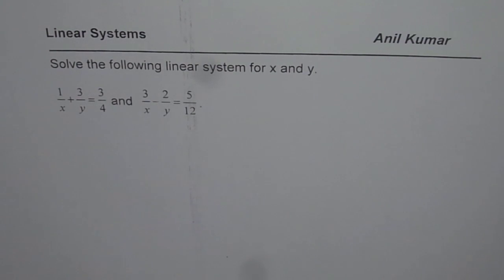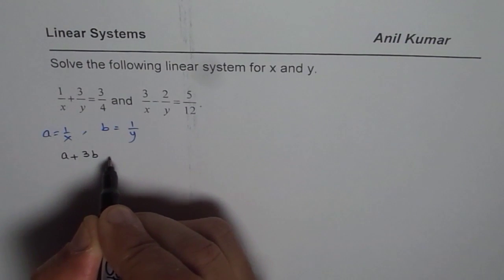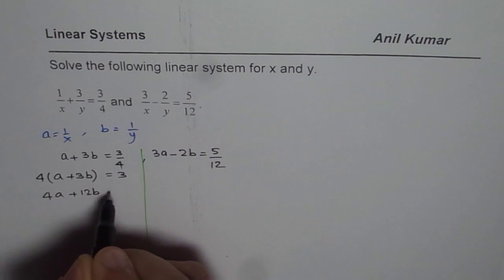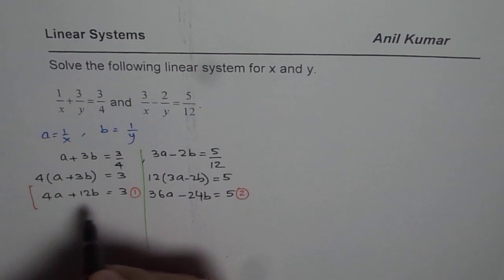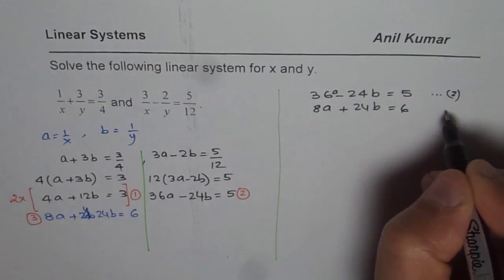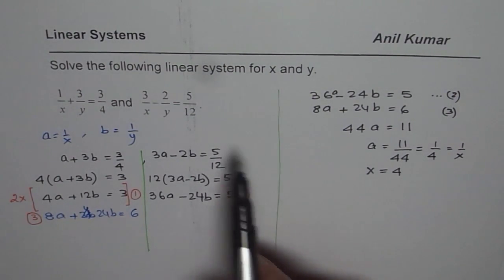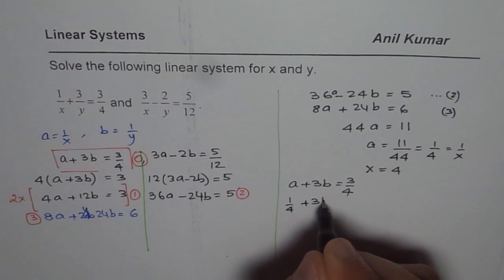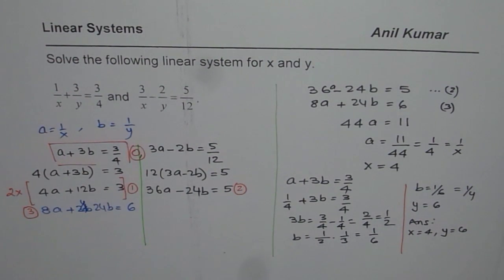Solve Linear System With Rational Variables